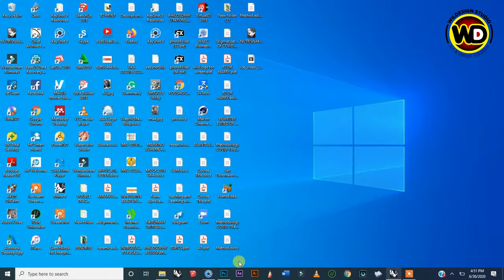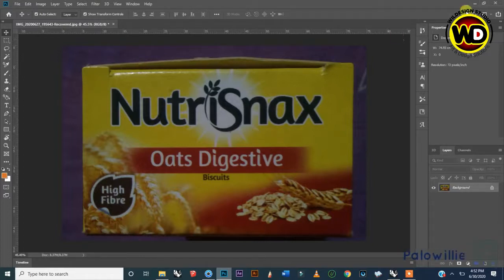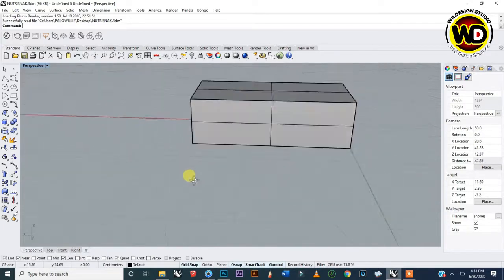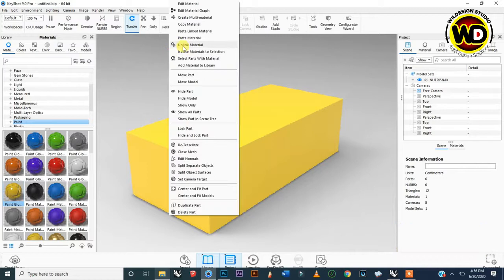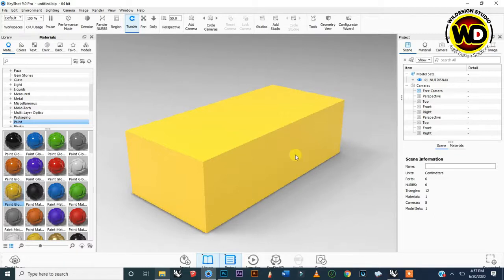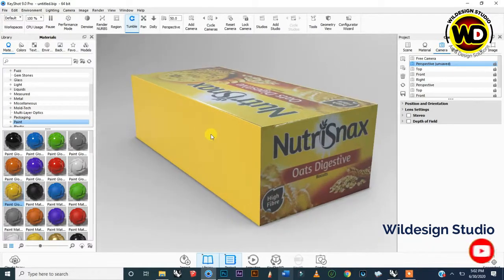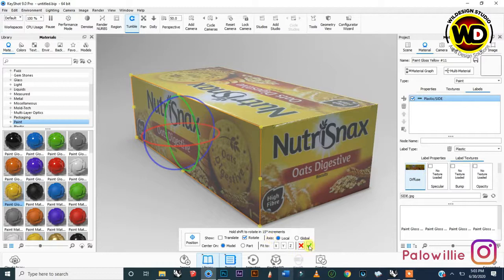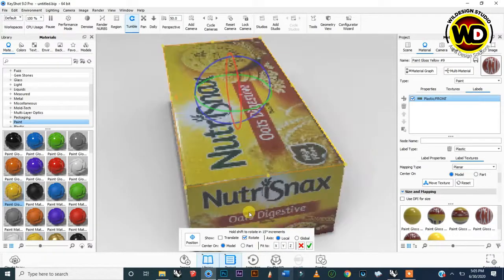How To Map Labels In Rhinoceros 3D & Keyshot by PALOWILLIE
How To Map Labels from Rhinoceros 3D to Keyshot